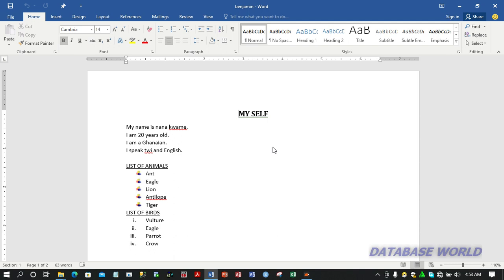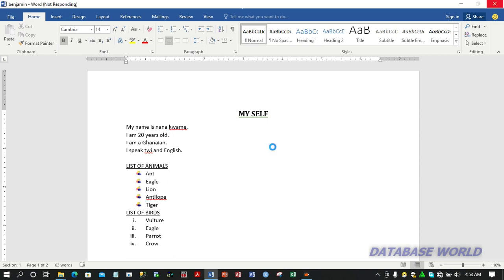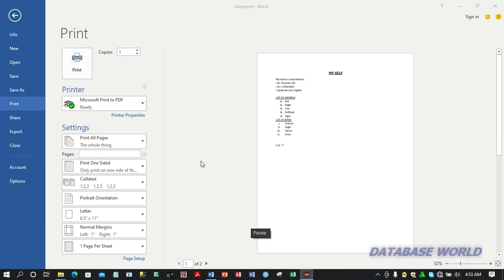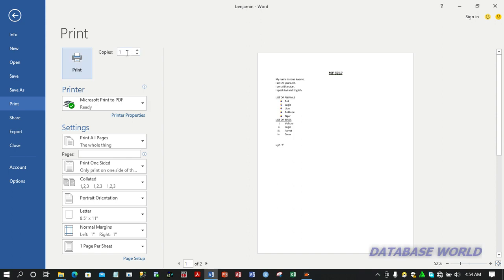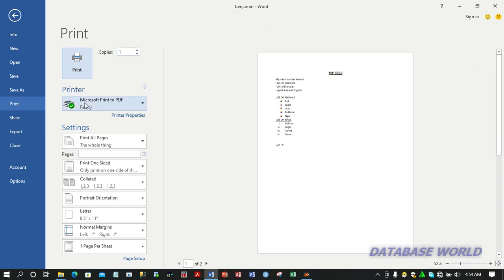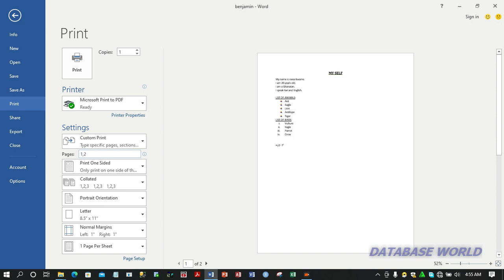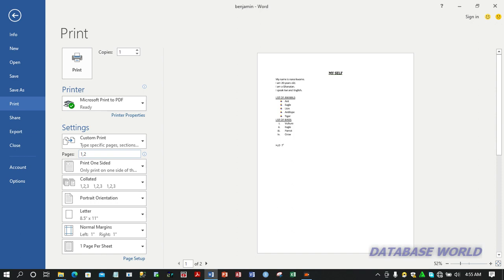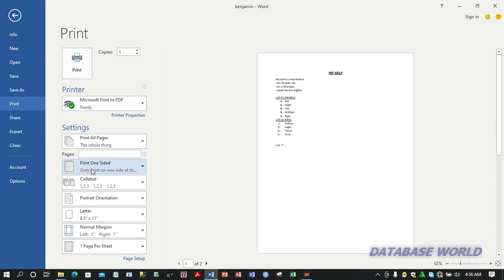Ms Word - Print Preview